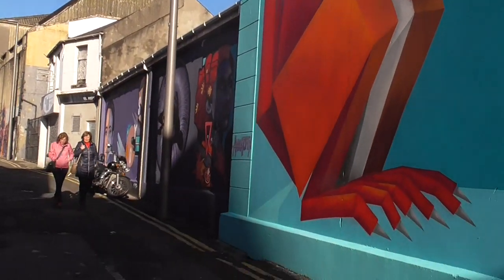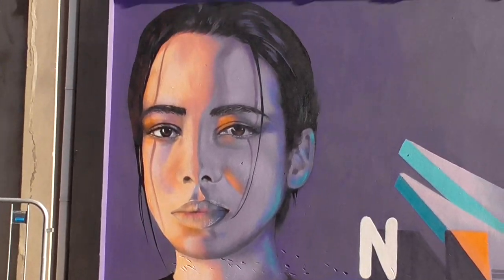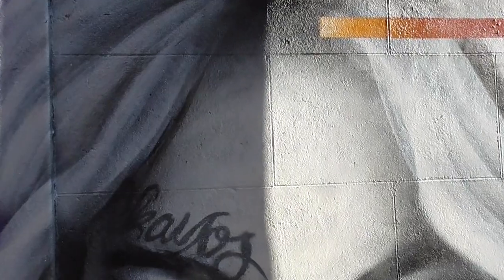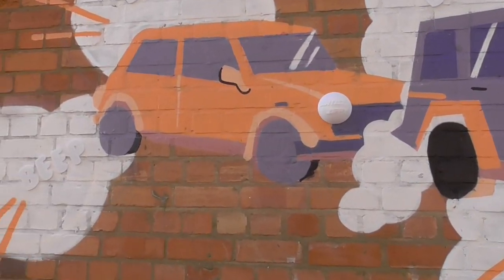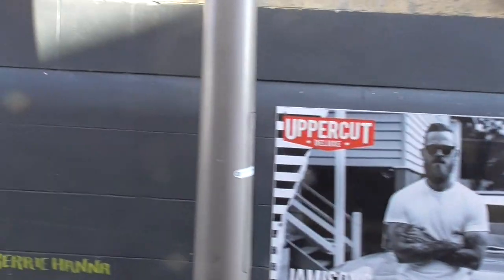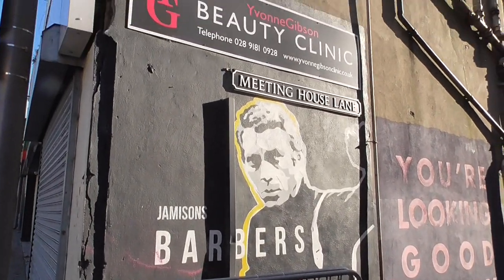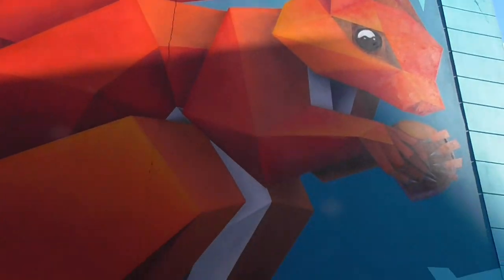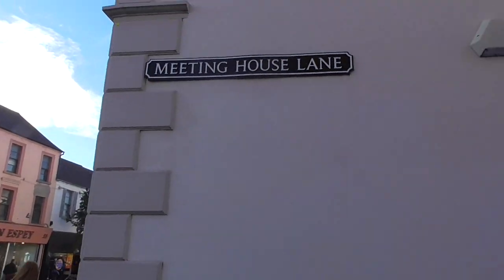Newtownards Meeting House Lane Street Art Jam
I stumbled across the outcome of the recent Meeting House Lane Street Art Jam, earlier today. This wee cut through lane is now full of new street delivered by, some of the very best exponents of street art, that Belfast and beyond, have to offer. There re 12-15 new pieces of fabulous street art along either side of the narrow lanewalls.
This new street art work has come about due to the recent 'Meeting House Lane Jam'.  This Street Art Jam event attracted at least 15 local Artists including 3 international Artists.
I think they all have done a marvellous job ading life and colour to a very dull dead side street cut through. Well done lads and lassies!
This art event was over 2 years in planning. It is a very welcome initiative by Newtownards Chamber of Trade with funding from Ards & North Down Council.